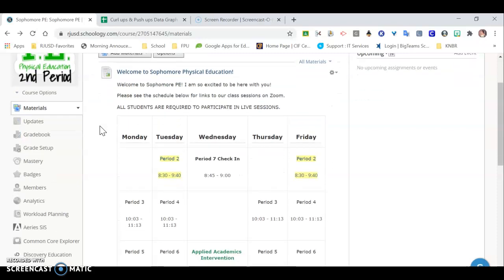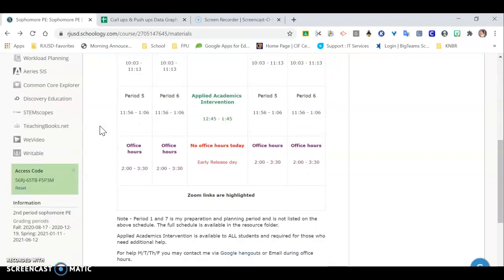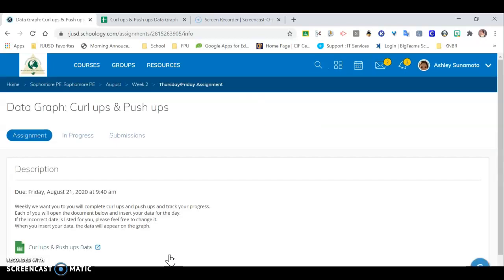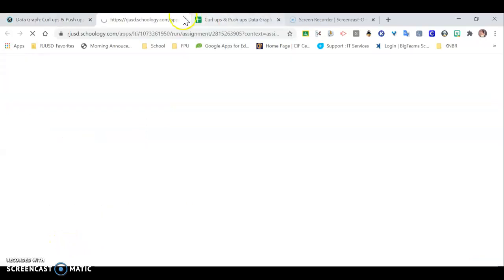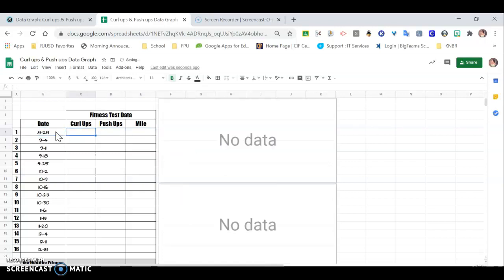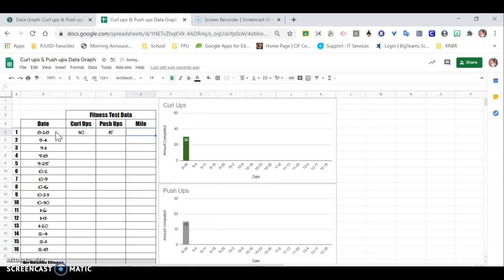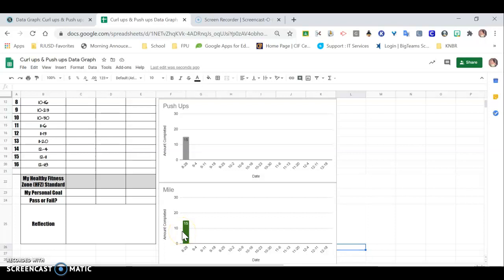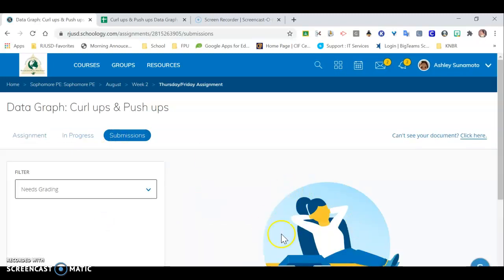How to log your curl ups and push ups data